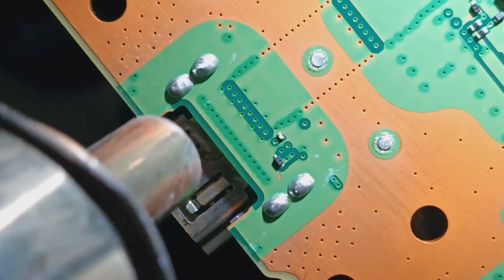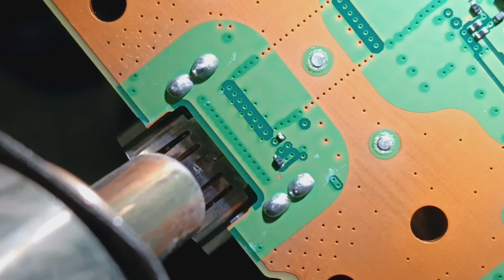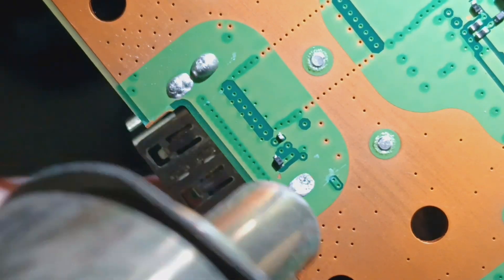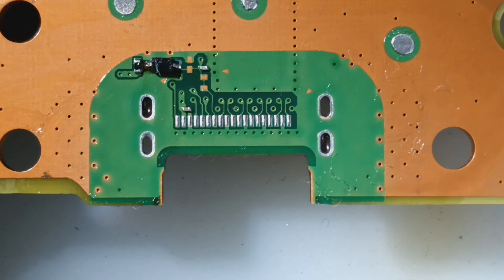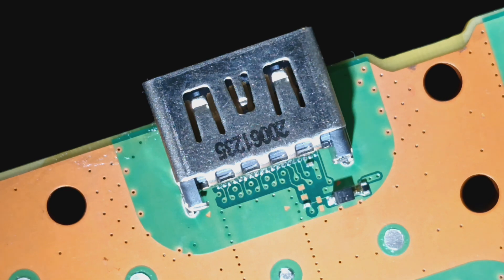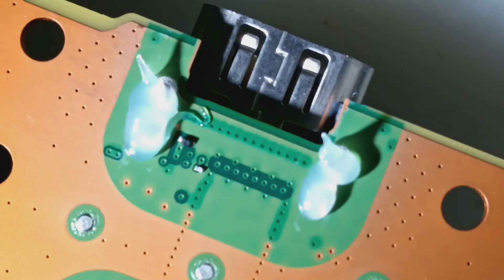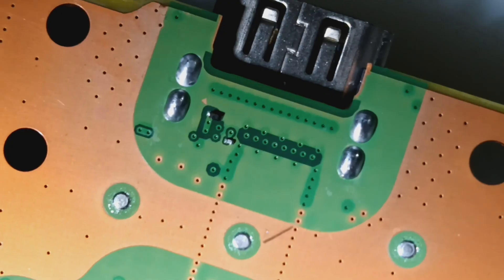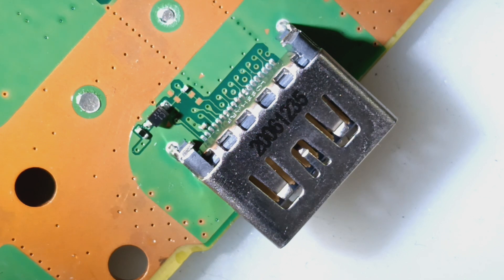PS5 HDMI Port Replacement Service Near Riverside CA - (2713) B2B